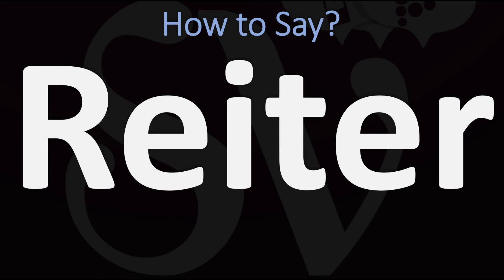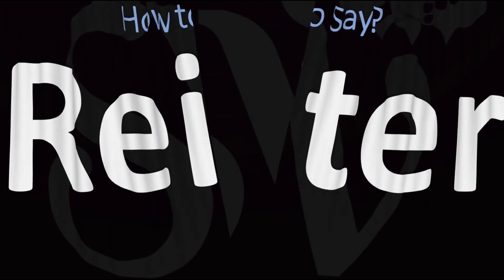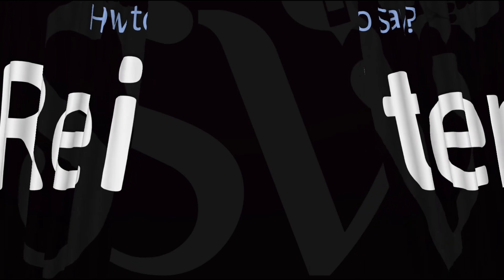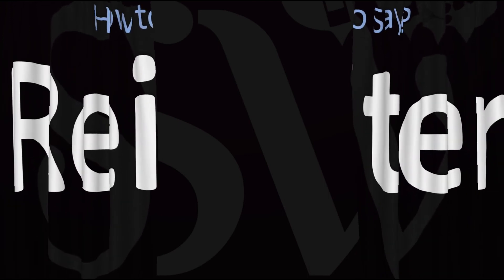How to Pronounce Reiter? (3 WAYS!) German Vs English Pronunciation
This video shows you how to pronounce Reiter (pronunciation guide).

Information & Source